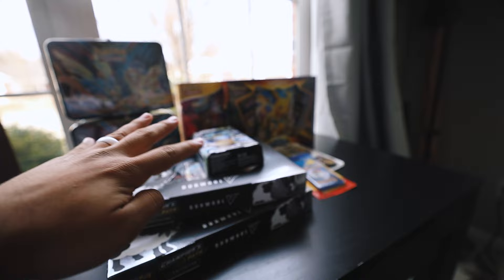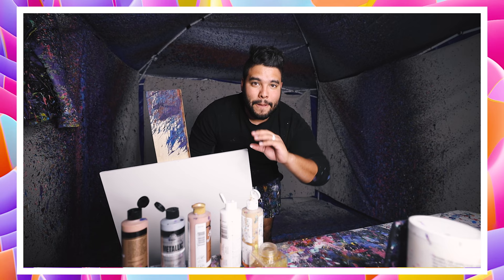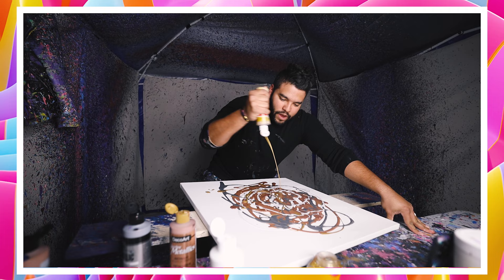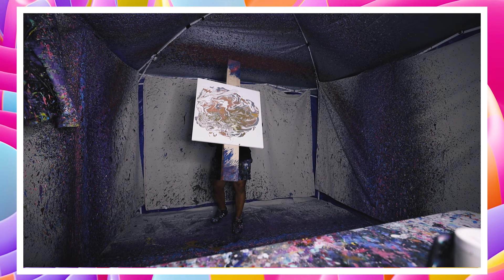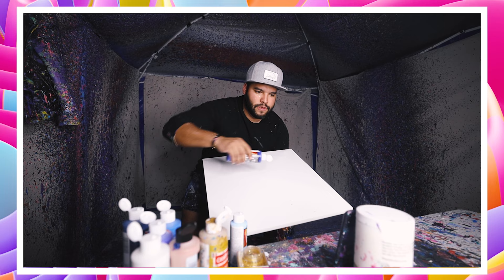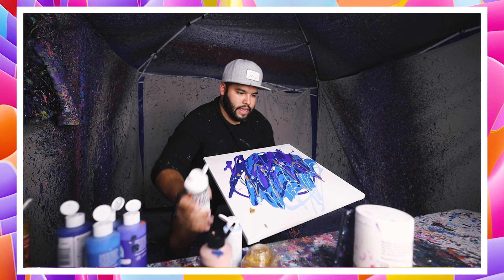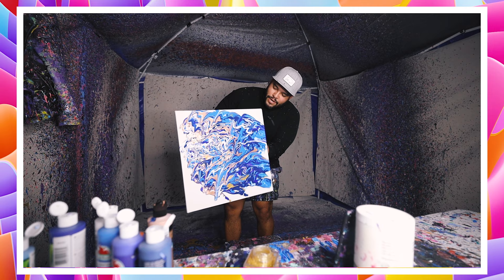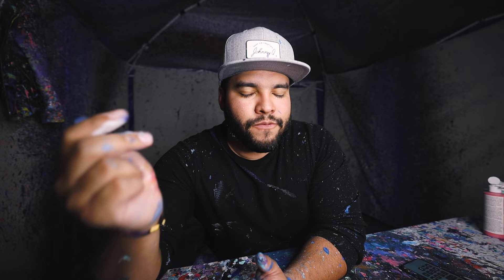Making Spectacular Spin Art With Paint!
Making Spectacular Spin Art With Paint! In this video I make more custom spin art! I hope you guys are enjoying and loving the videos! Let me know what size I should do nextt